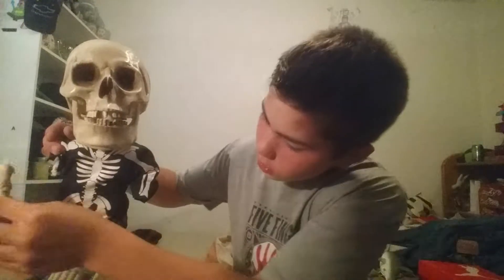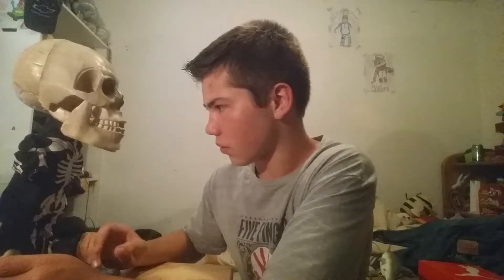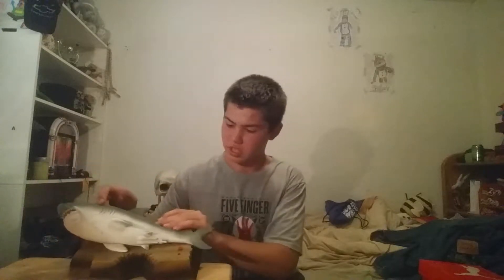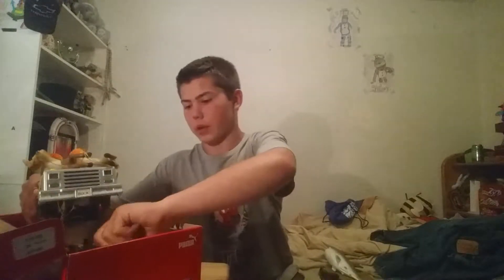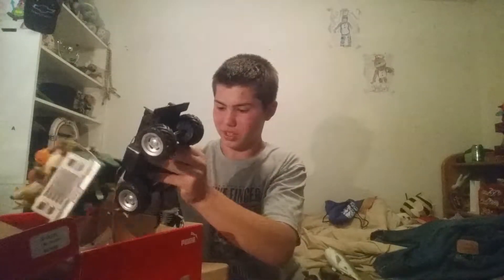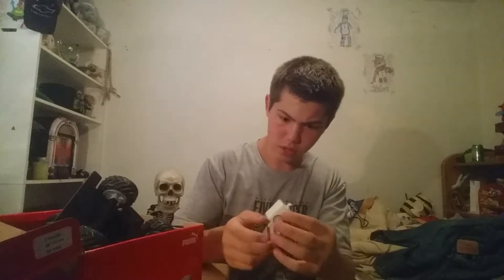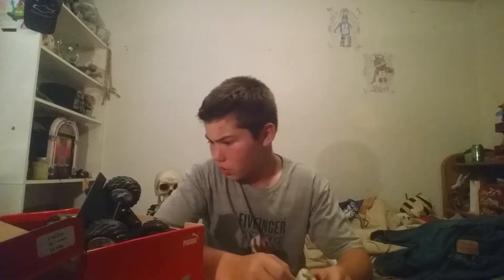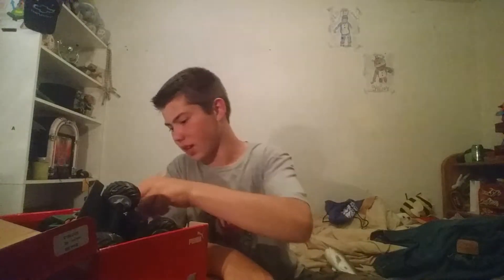Update #2: Projects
Frick.